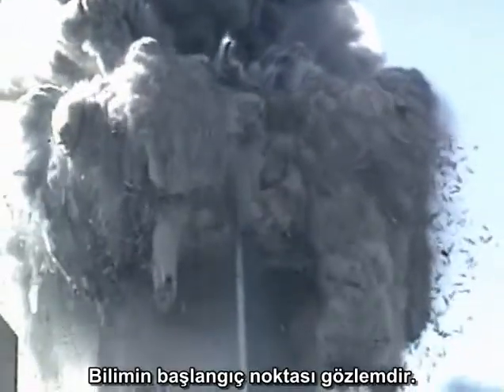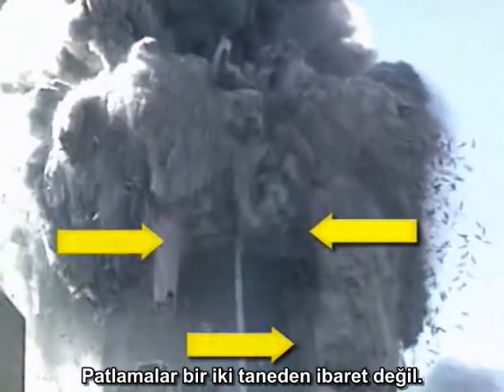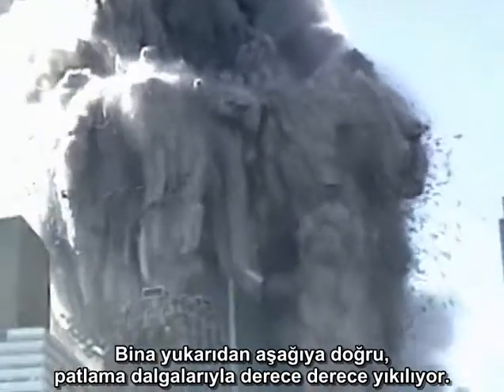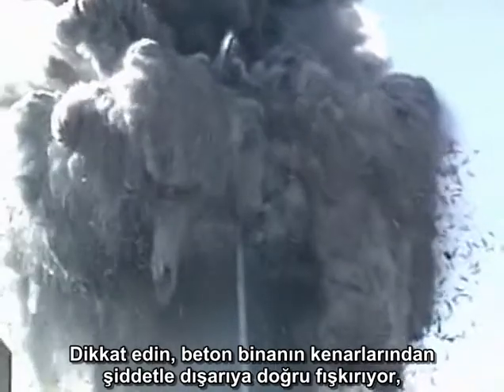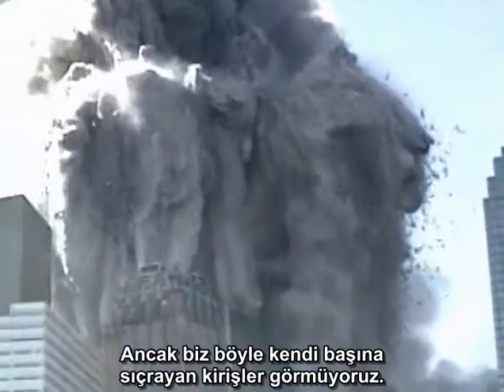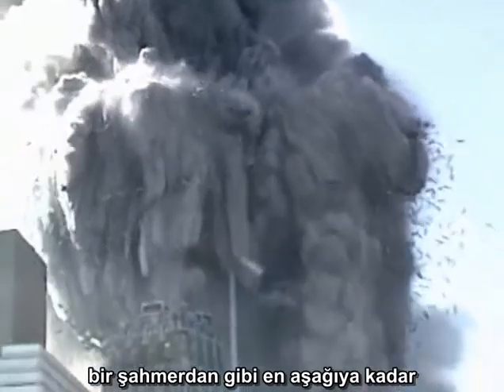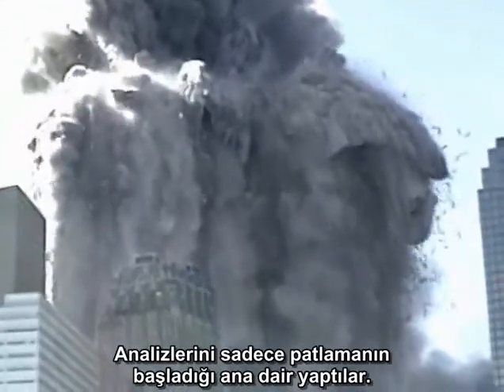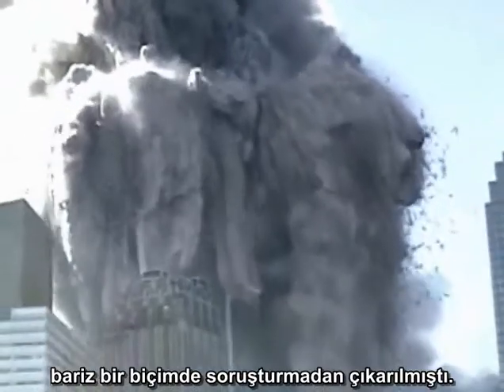David Chandler'dan - Kuzey Kulesi Yıkılıyor - Türkçe altyazılı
Bilimin başlangıç noktası gözlemdir." Kuzey Kulesinin (WTC1 binası) kuzeybatı köşesine odaklanan bu video, gösterdiği detayların miktarı açısından oldukça zengin. Görüntü sürekli kendi kendini tekrar ederken, anlatım izleyeni bir dizi gözleme sürüklüyor. Binanın farklı seviyelerinden aynı anda dışarı doğru fışkıran bina malzemeleri görüyoruz. Yüksek hızda, yatay olarak fırlayan ve arkada enkaz bulutları bırakan ağır bina bileşenleri görüyoruz. İzledikleri yol boyunca arkalarında  beyaz bir duman bıraka rak düşen kirişler görüyoruz. Binayı yıkan bir "şahmerdan" görmüyoruz; devam eden yıkılış binanın en tepesine doğru uzanıyor. Çeliğin ince toza dönüşmesinden başka herşeyi görüyoruz. David Chandler'in videolarının çoğu ölçüm ve analiz içeriyor, ancak burada yapılan gözlem, analizi bir bağlama oturtuyor.

Bu bağlantıya tıklayarak AE911Truth hareketinin Türkçe altyazılı diğer videolarının bulunduğu bir oynatma listesini görüntüleyebilirsiniz:

North Tower Exploding by David Chandler - Türkçe altyazılı